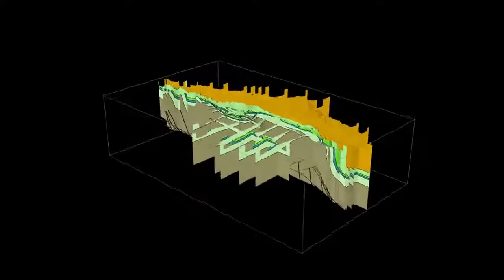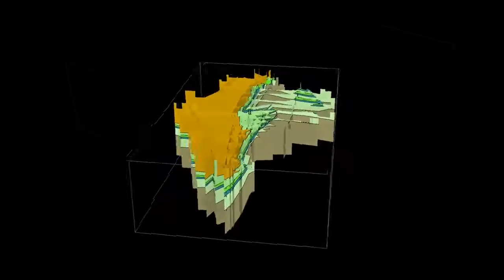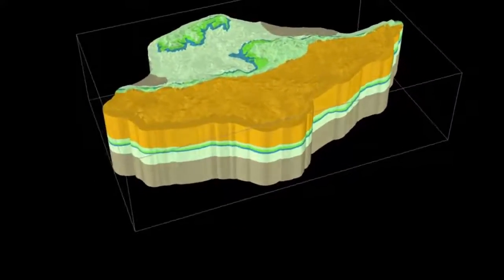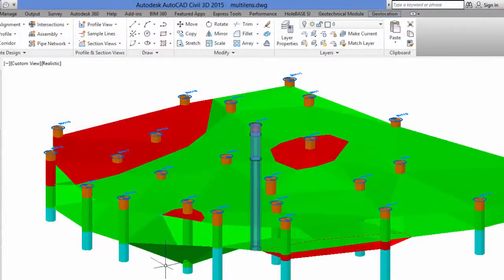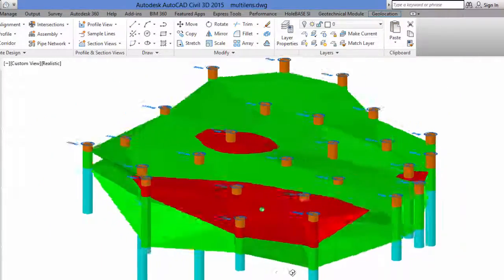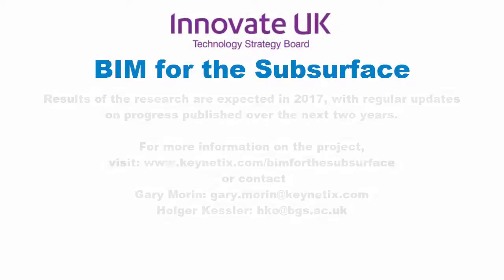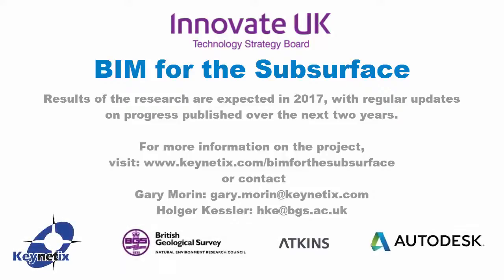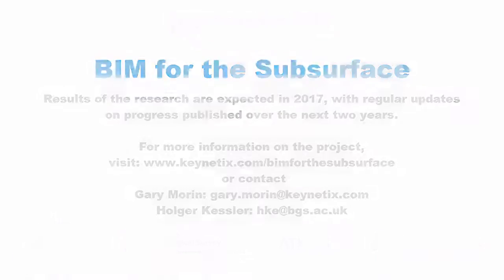BIM for the Subsurface - Innovate UK Project Launch Video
A cloud-based database of UK geological and geotechnical data and 3D ground models could soon become a reality, thanks to new research led by geotechnical data company Keynetix and the British Geological Survey (BGS).

“Unforeseen ground conditions continue to be a major cause of project delays and construction programme overruns,” explained Gary Morin, Technical Director, Keynetix, who is leading the research team.

“A big problem is the limited availability of high quality geotechnical data, which is stored mainly in project archives. If this was publically-available, construction teams could access better data, site investigations would be more focused and ground risk reduced, saving time and money.

“Including 3D interpretative models in the cloud will also make it possible to plan investigations in 3D. An added benefit is that the use of geotechnical data in Building Information Modelling should also grow.”

Kate Royse, Director of Environmental Modelling at BGS, said: “This project will lead to a step-change in how the BGS delivers its data and models to the geotechnical engineering and construction sectors. It builds on an increasingly open and accessible wealth of information in the BGS National Geoscience Data Centre.”

The two year, £540,000 BIM for the subsurface project is funded by Innovate UK under its Digitising the Construction Industry initiative. As well as Keynetix and BGS, the project team includes consultant Atkins and Building Information Modelling (BIM) pioneer Autodesk.

“We have a very strong research team,” Morin confirmed. ”It combines Keynetix’ expertise in developing HoleBASE SI and the Extension for Civils 3D; BGS’ world-leading knowledge of 3D modelling; Atkins’ experience in the practical application of both data and ground models; plus Autodesk’s background in developing BIM.”

Holger Kessler, Team Leader for the modelling systems development, said: “BGS has been at the forefront of geological data management, visualisation and delivery for some time. What makes this project special is that it will provide us with direct links to geologists and engineers on the ground. We are very excited about the potential positive impact on the construction process.”

One of the biggest sticking points of incorporating geotechnical data in BIM is that many geotechnical teams are reluctant to share interpreted data with the wider project team, because they are worried it will be misused, Morin said.

“We hope this research will help alleviate those concerns, improving collaboration and data sharing. This will lead to a more complete understanding of the ground, resulting in more informed decision-making throughout the lifetime of a project.”